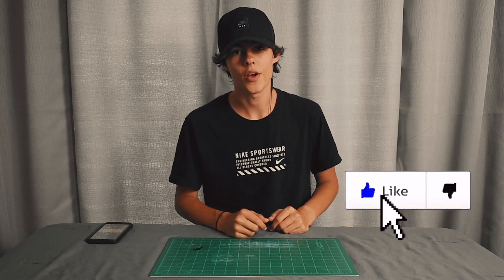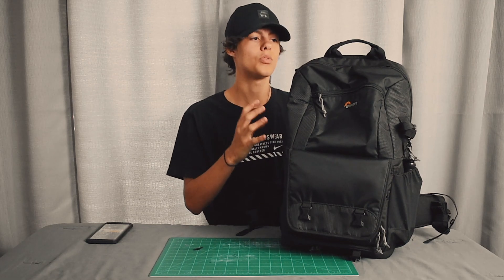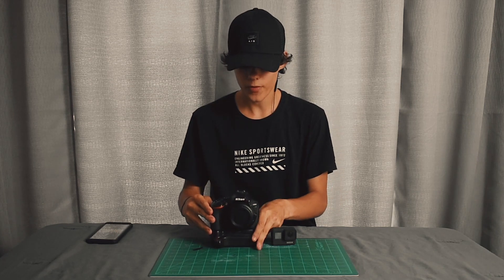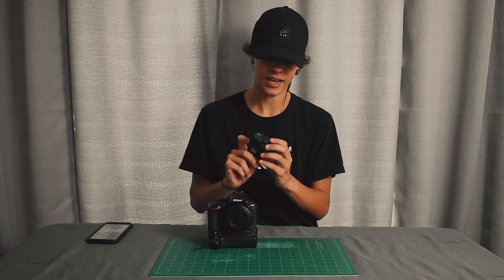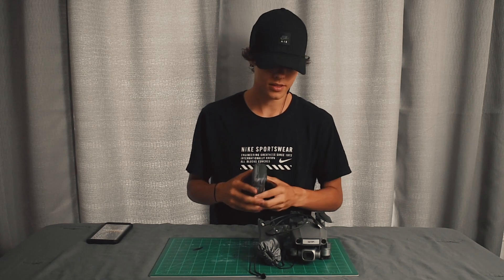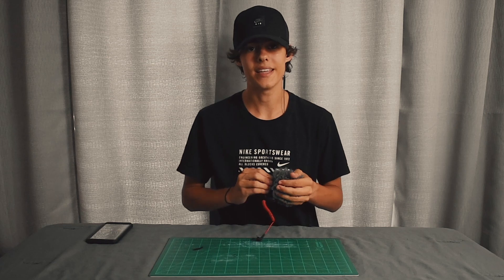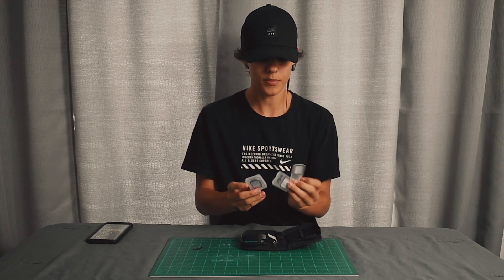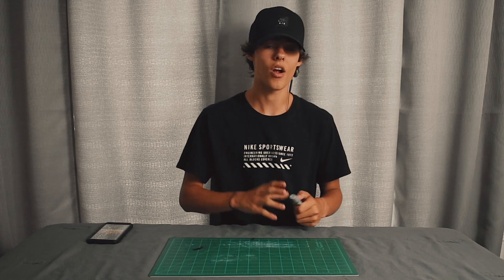what's in my camera bag 2020